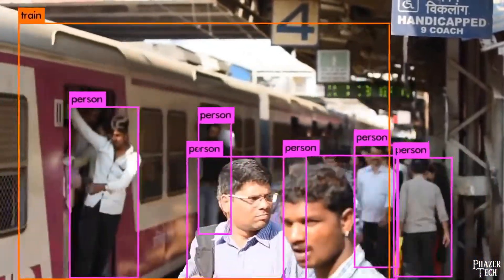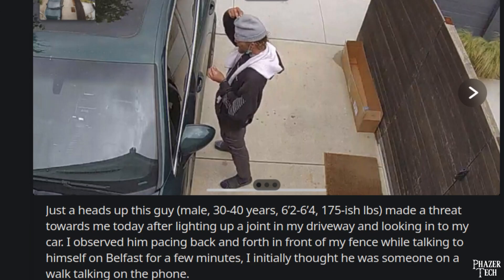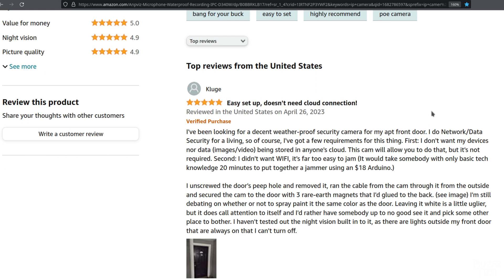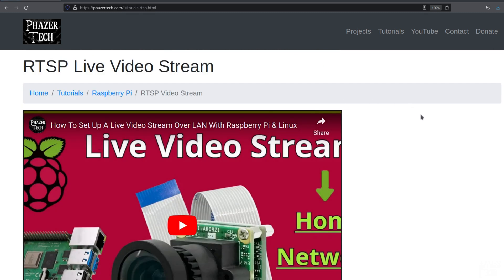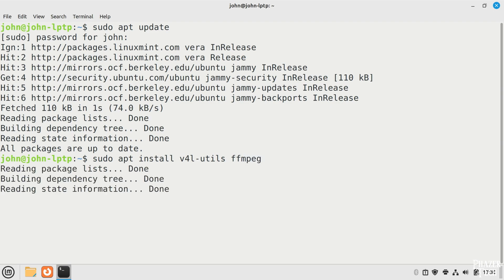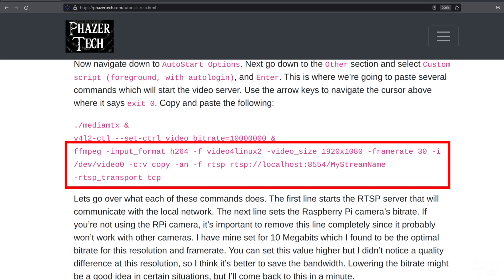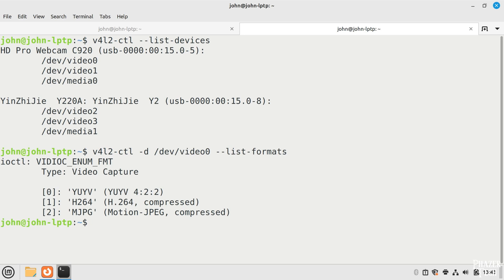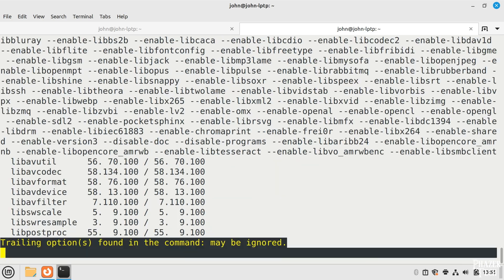DIY Smart Security Camera Python Project - Setting Up The RTSP Stream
Today I’ll be starting the smart security camera project that I talked about recently in another video.  I’ll be creating a Python program that will take advantage of A.I. and machine learning models such as YOLO object detection so that it will only start recording when it detects a person on the camera.  This program will work with any IP camera that supports the RTSP protocol.  In this video I show how to set up your own RTSP video stream using a USB webcam or the Raspberry Pi camera, and in my following video I'll be showing the first Python program.

Anpviz 5MP PoE IP Dome Camera

Chapters:
00:00 Intro
00:49 Motivations for the project
02:23 Choosing a camera
03:53 Set up your own RTSP stream
10:23 VLC media player
11:41 Timeline for project & Python programs
13:16 Outro